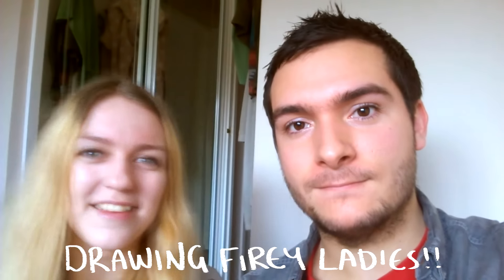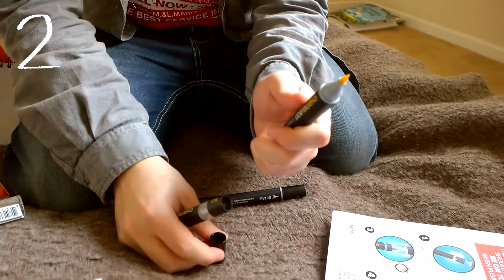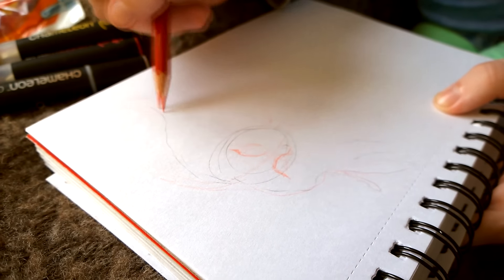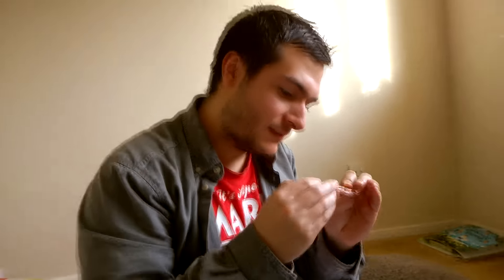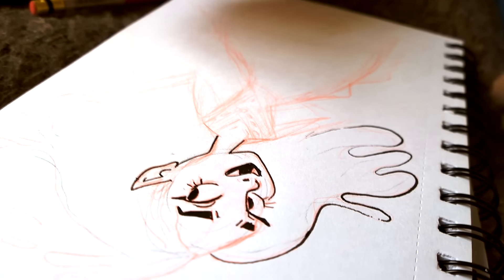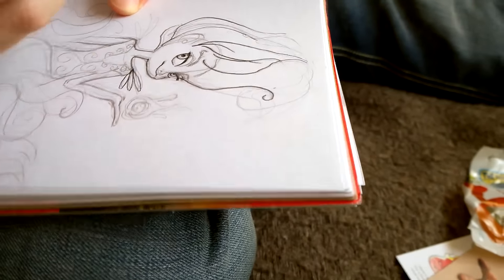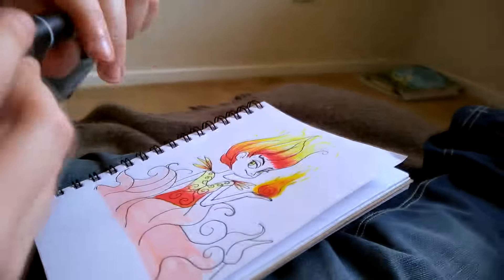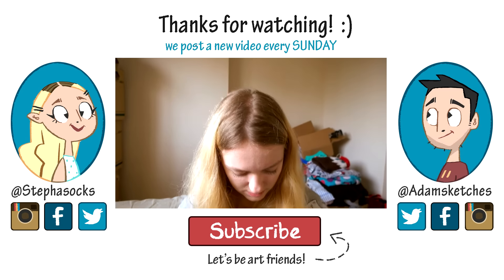Drawing FIRE LADIES with CHAMELEON MARKERS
Watch us draw firey ladies with a bunch of mystery art supplies :) We had SO much fun filming this, I think the excitement of not knowing what was inside the box was too much for us to handle hahah! Dat fireball candy tho.

ART SUPPLIES USED:

* November edition of ScrawlrBox
* Chameleon marker pens
 - Crimson red, Summer sun and BISQUE.
* Chameleon detail pen
* Col erase pencil - Red
* Tombow HB pencil
* The Works £1 sketchbook

ScrawlrBox was sent to us for free!